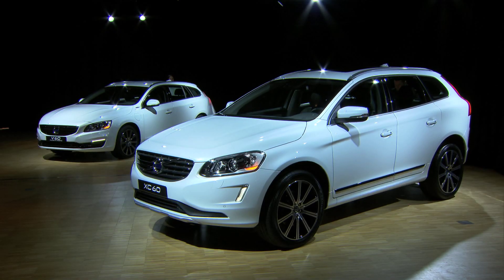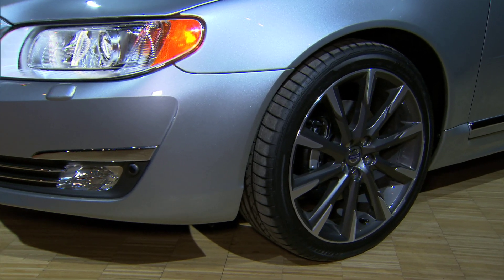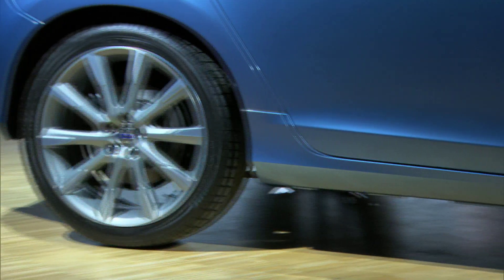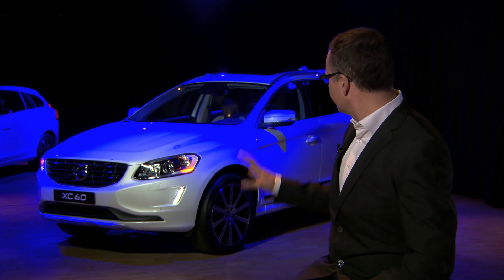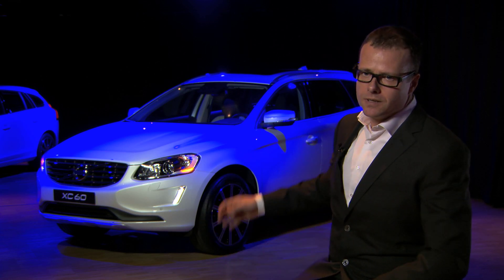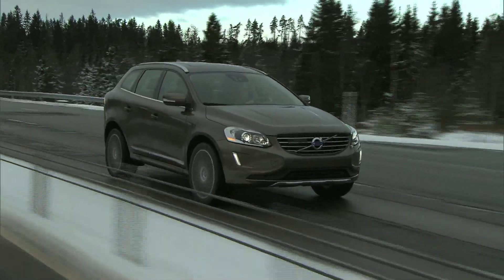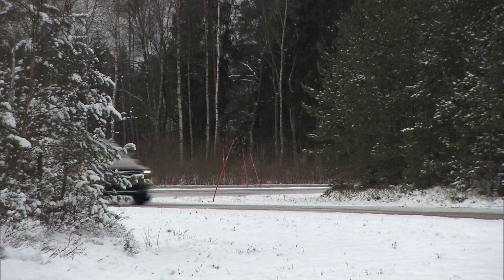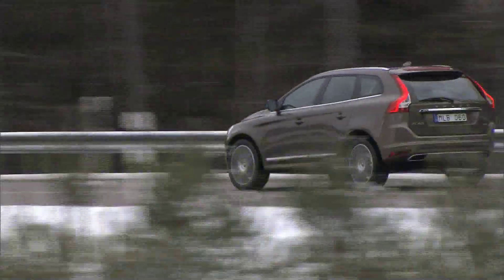THE DESIGN DETAILS OF THE NEW 60s, 70s AND 80s MODELS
We've just unveiled six renewed models, the most significant product launch in our history. The unveiling included our new look 60s, 70s and 80s models -- all with changes based on feedback from the people that matter, our customers. This video looks more closely at the changes in design on the 60's and the 70's and 80's range. Each of the new models also includes the City Safety system and Connected Touch technology.
Motoring journalists from across Europe were invited to see the models unveiled at an exclusive event in Gothenburg, Sweden.
The new cars will be officially revealed to the public at the 2013 Geneva Motor Show.